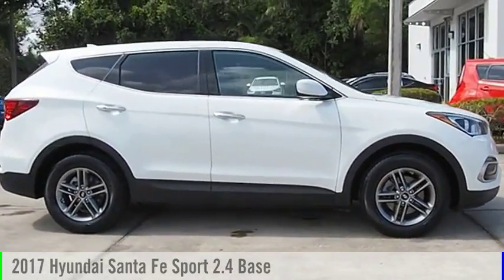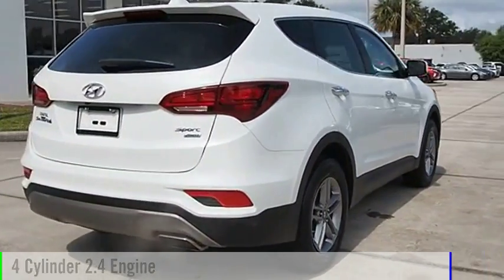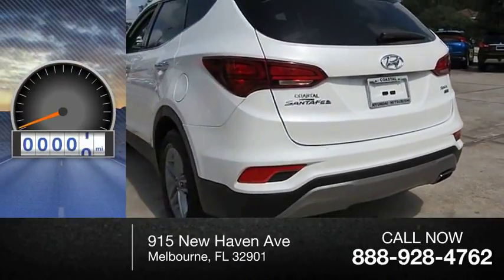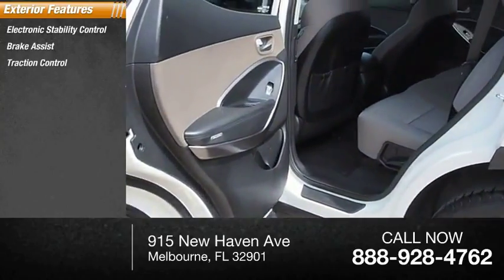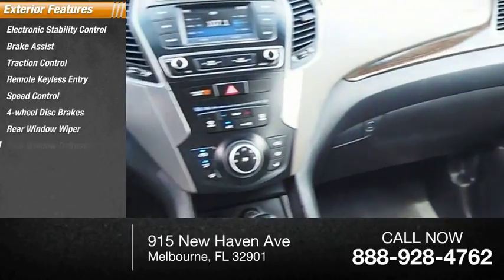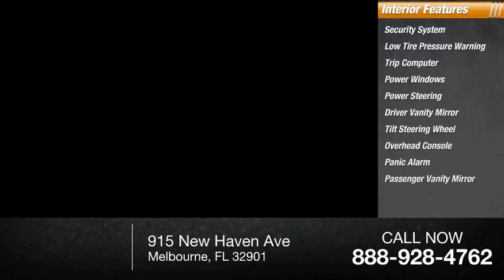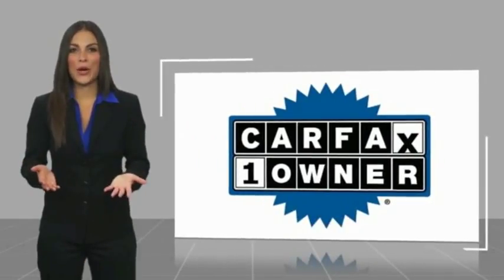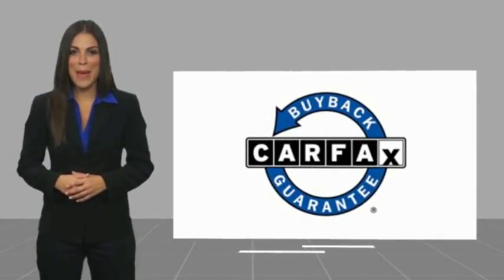2017 Hyundai Santa Fe Sport Melbourne FL 97990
2017 Hyundai Santa Fe Sport 2.4 Base

This 2017 Hyundai Santa Fe Sport 2.4 Base in Frost White features: AWD Clean CARFAX. Recent Arrival! 26/20 Highway/City MPGbrbrReviews:brbr * Generous rear-passenger and cargo space; lots of features for the money; lengthy warranty coverage. Source: EdmundsbrbrAwards:br * 2017 KBB.com 10 Most Awarded BrandsbrbrVisit our virtual showroom 24/7 @